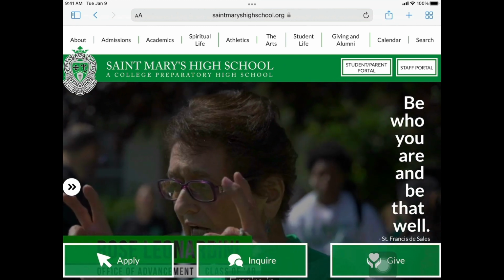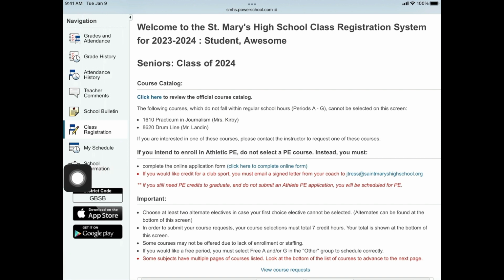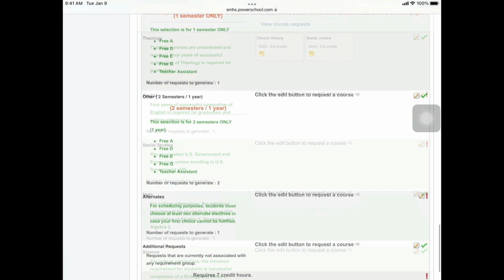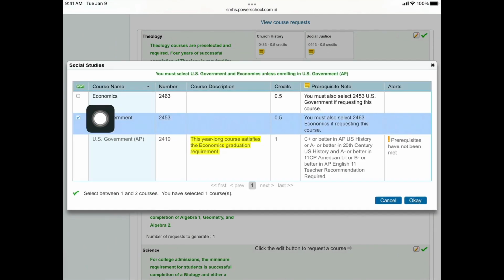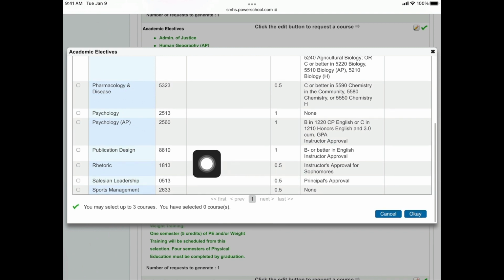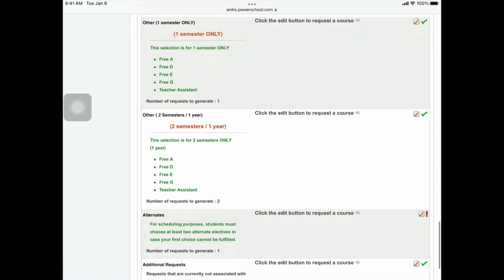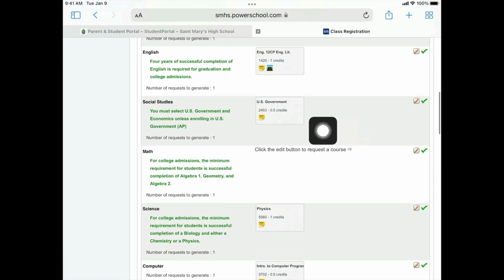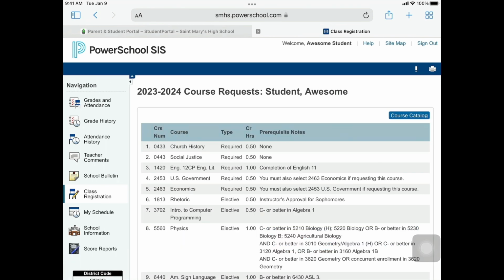A Video Guide for Course Registration